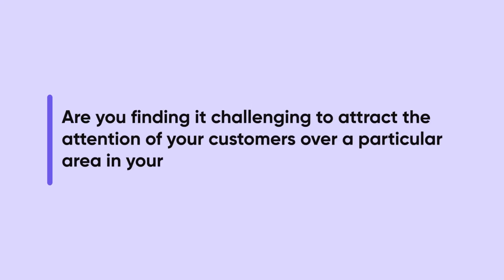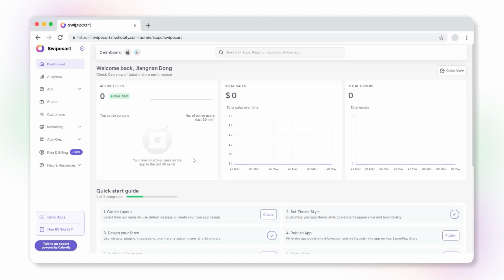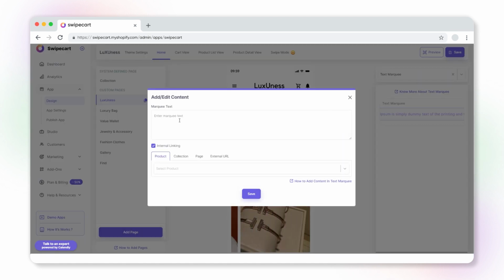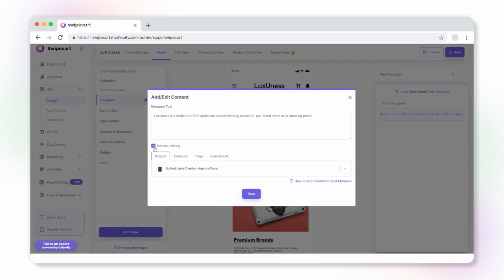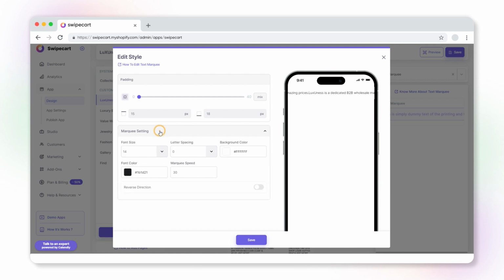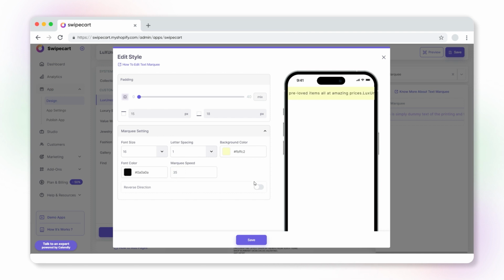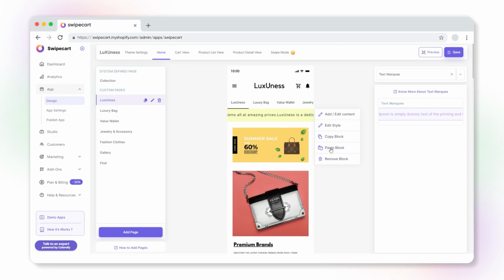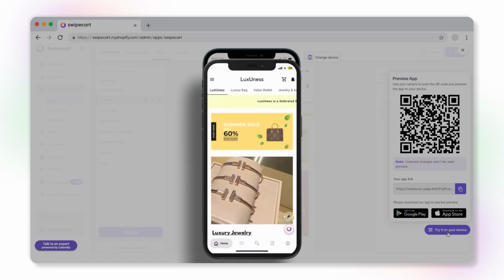How to add Text Marquee | A Unique Way To Grab Customers’ Attention!🤩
This widget on Swipecart is easy to install and activate. Have you tried it yet?🙋
Create apps just the way you want on the no-code app builder Swipecart!